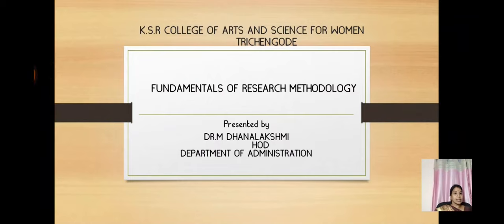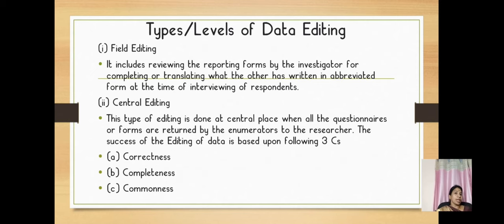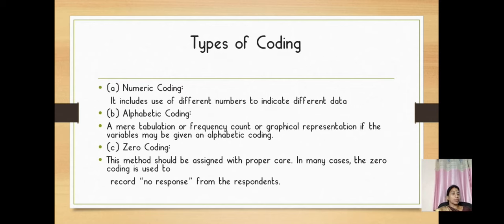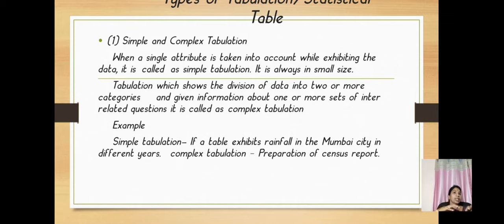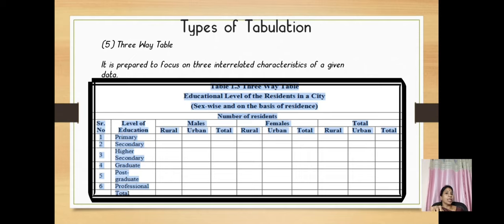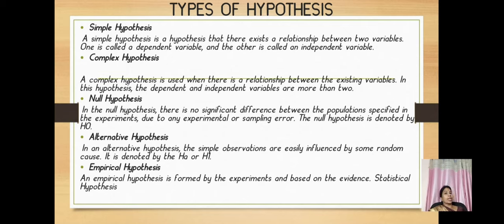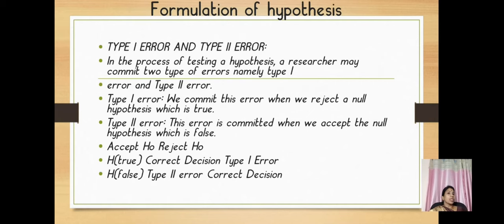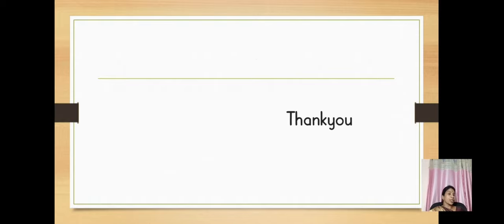Unit 4 Fundamentals of Research Methodology | Dr. M. Dhanalakshmi | BBA